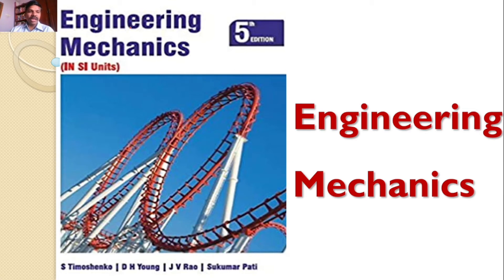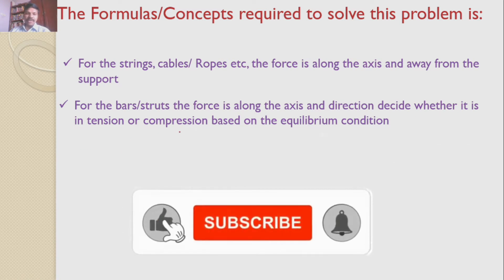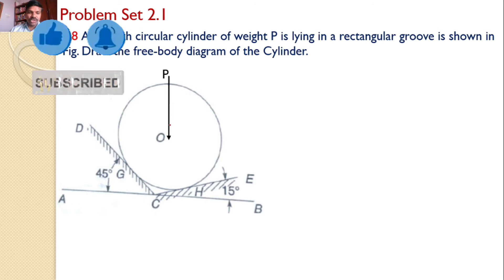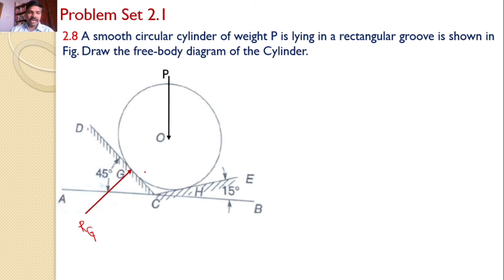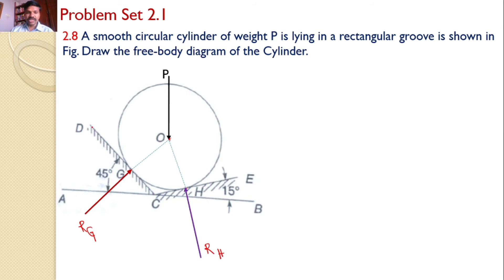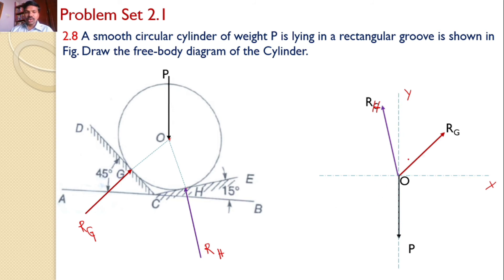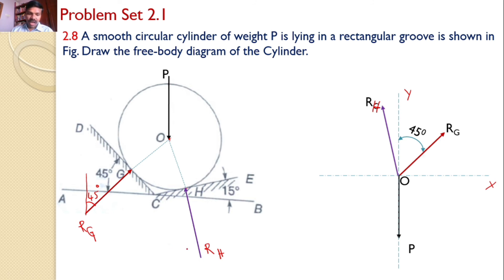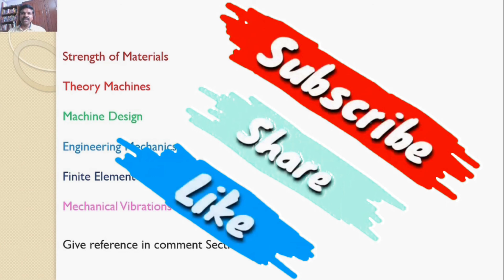Problem 2.8, Solution to Engineering Mechanics, Timoshenko, Young, Cylinder, FBD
Solution to Engineering Mechanics, Timoshenko,  J V Rao, etal, 5th Edition,  Problem 2.1, Engineering Mechanics,  Free body Diagram of cylinder supported in a trough
A smooth circular cylinder of weight P is lying in a rectangular groove is shown in Fig. Draw the free-body diagram of the Cylinder.